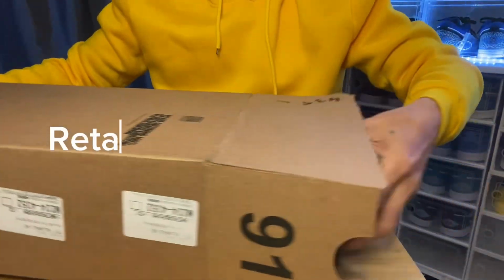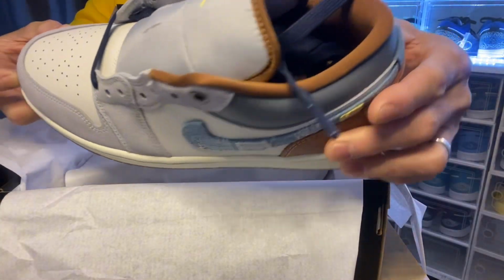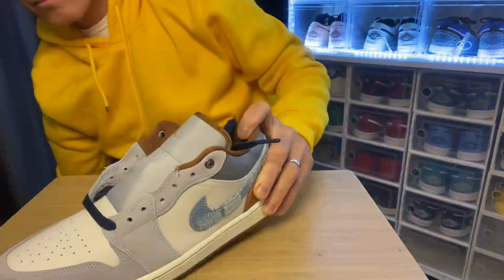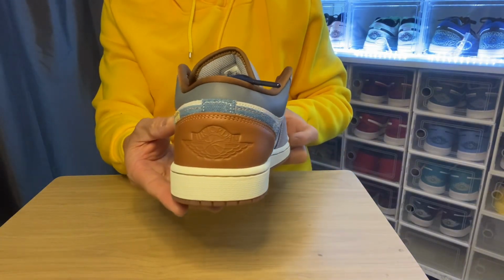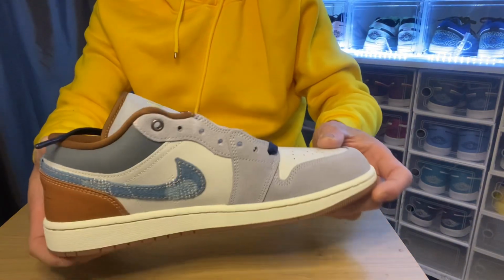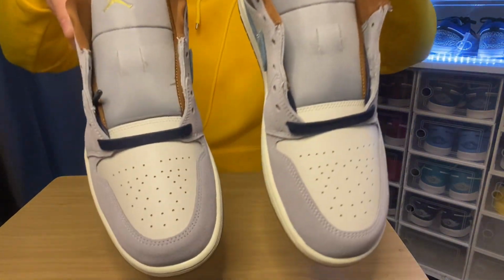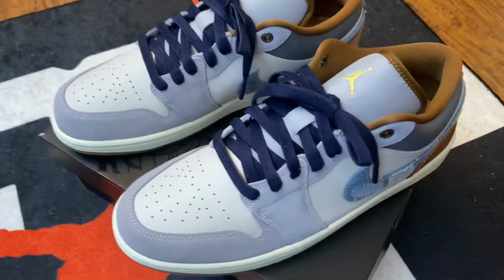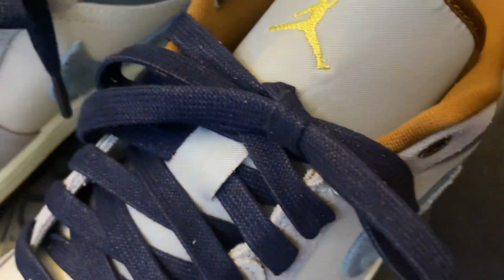JORDAN 1 LOW Phantom Repaired Denim Swoosh!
Refresh your favorite kicks with a denim Swoosh logo and cool color blocking. Premium materials and subtle accents combine to bring you a staple sneaker with modern expression.